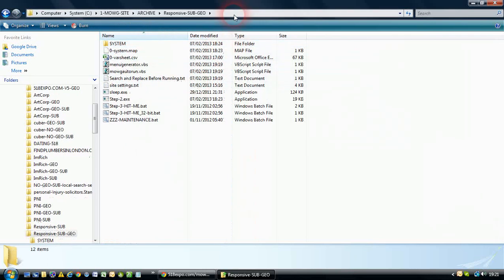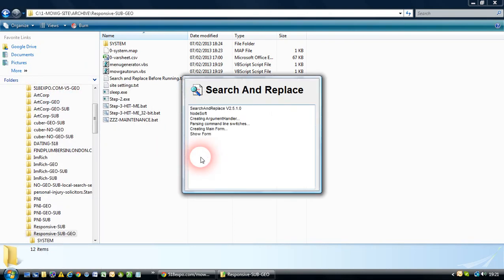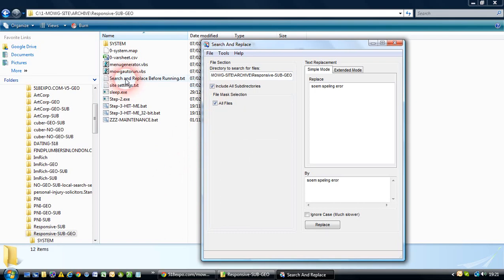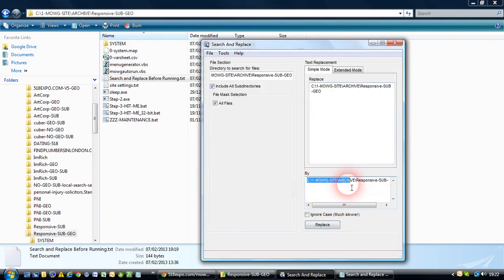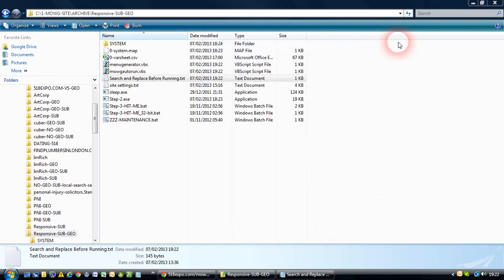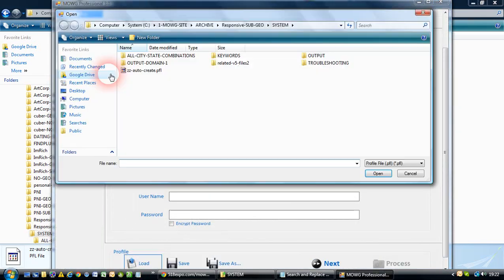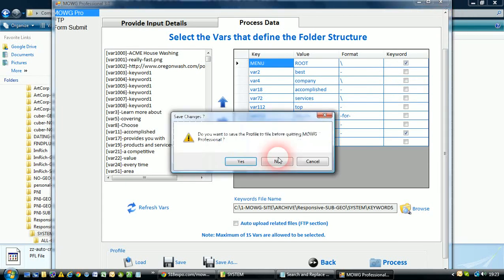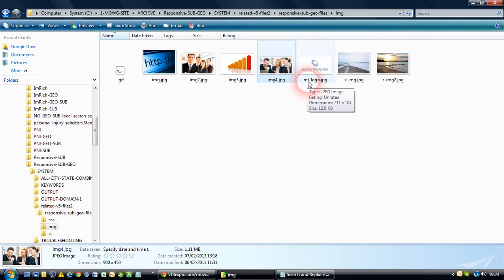Responsive Theme Preparation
These are the steps necessary to prepare the Responsive Theme before you do your MOWG Run